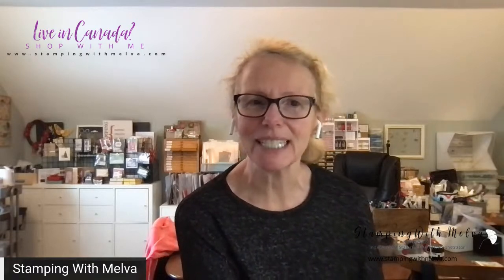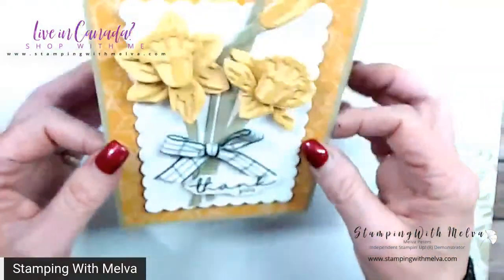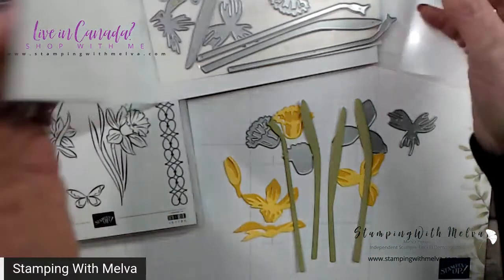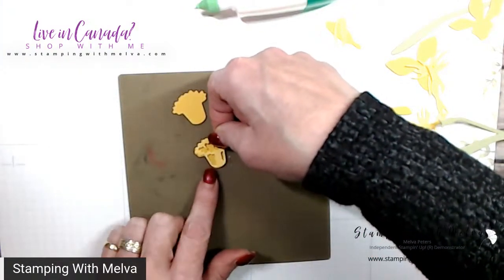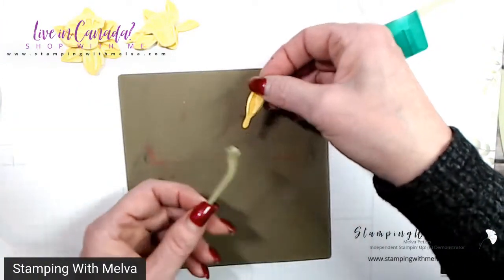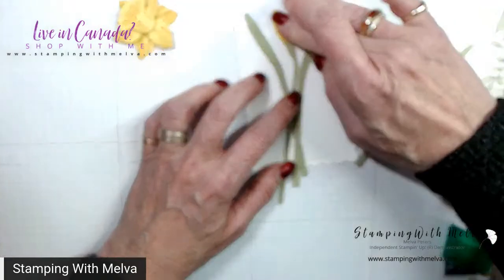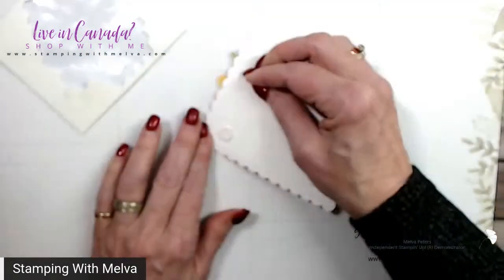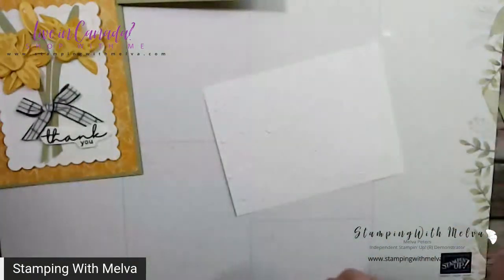Playing with Stampin' Up!® Daffodil Dies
Have you seen the Daffodil Dies in the upcoming 2022 Jan to June Mini Catalogue and wondered how they fit together?  I'll show you - not too hard and they make stunning projects!